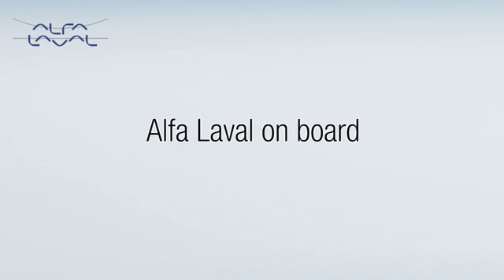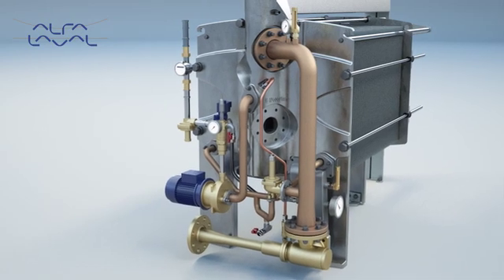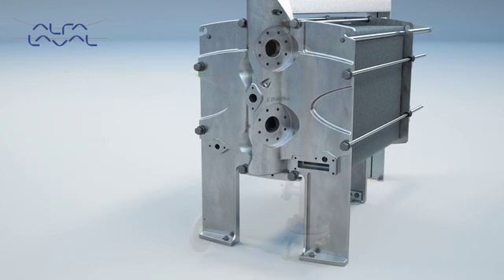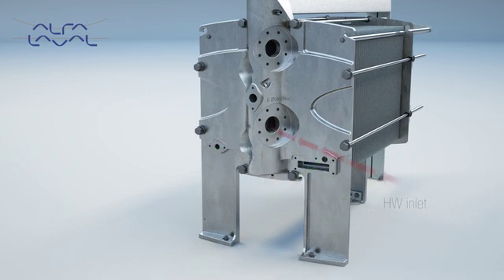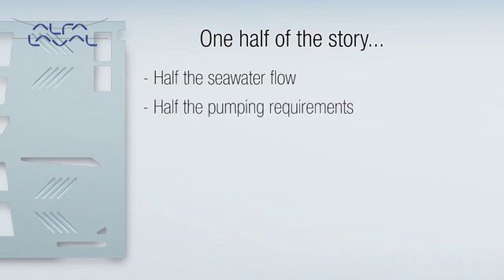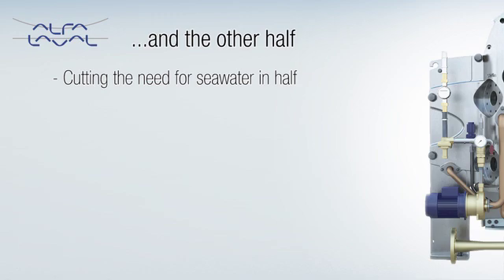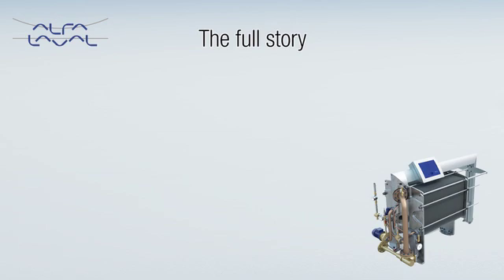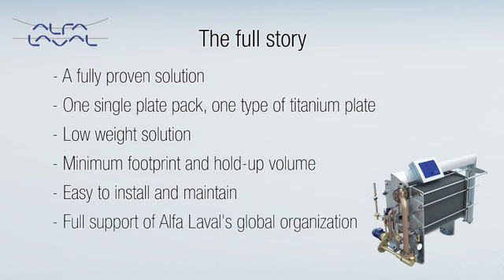AQUA freshwater generator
The AQUA freshwater generator from Alfa Laval is a major leap forward in freshwater generation technology. Because it utilizes only half as much seawater as other freshwater generators, it requires only half the pump capacity and half the pumping energy. This is achieved through pioneering plate technology, in which the whole distillation process is handled in a single plate pack and with one type of titanium plate. AQUA is easy to install and maintain, and its capacity can often be expanded with the help of additional plates.